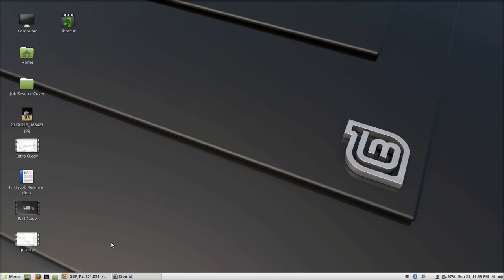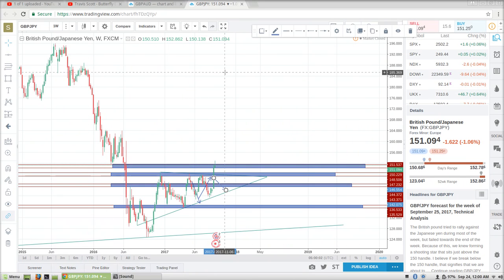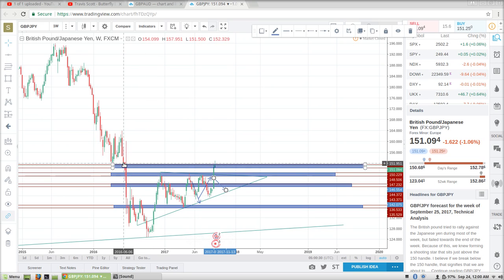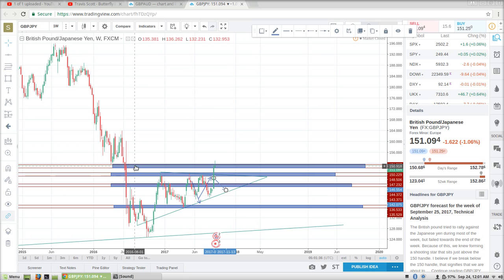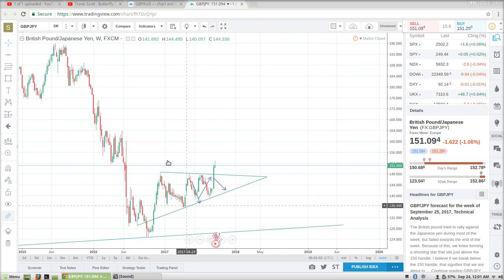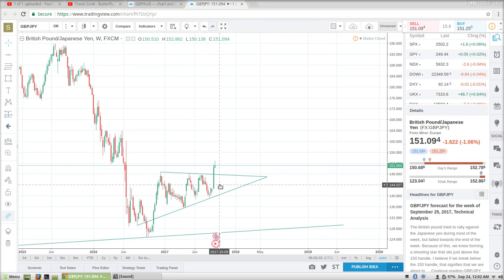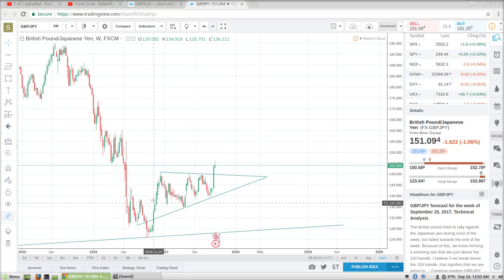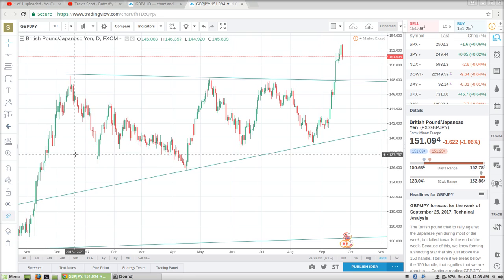2. Expect your charts to be like Mine!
Please watch the first video,

Goal is to look at a chart
Ask those questions
Mark the chart
Make your predicts
Make money with strong money management.